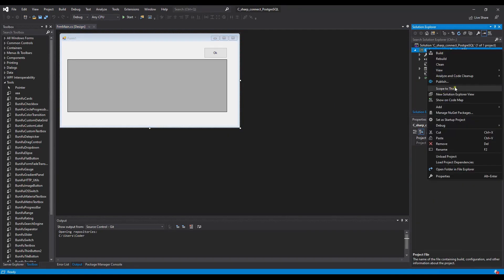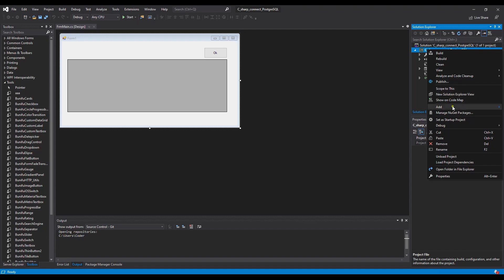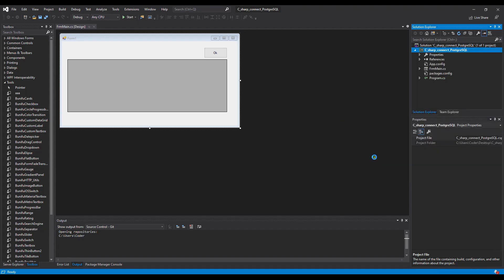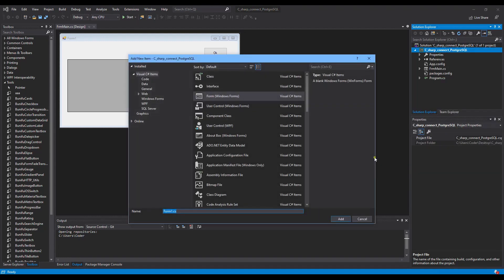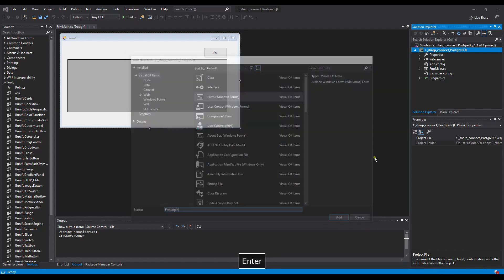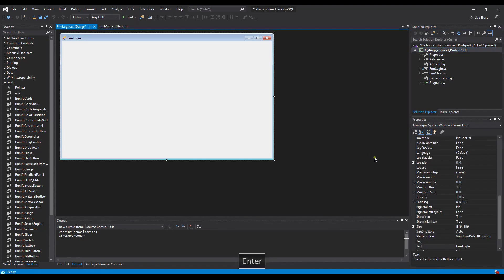C# with PostgreSQL | Design form Login | episode 2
Best tools connect to mysql in 2021 | dbeaver | mysql-workbench